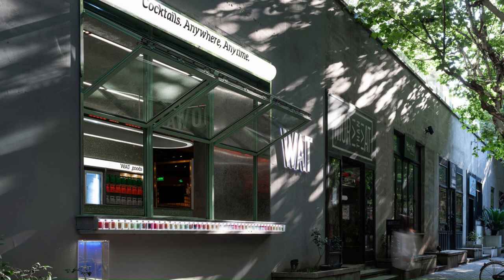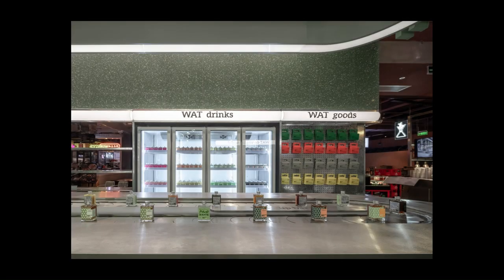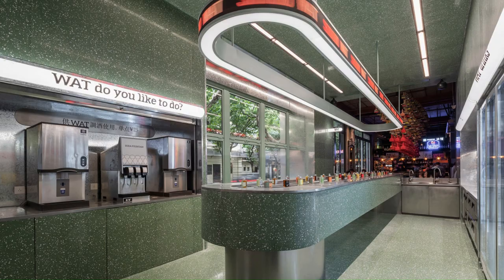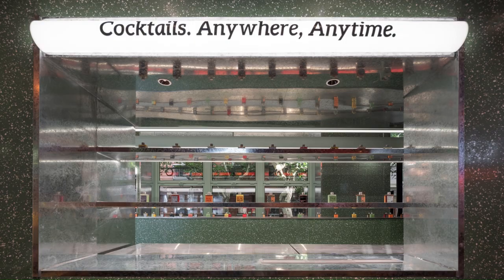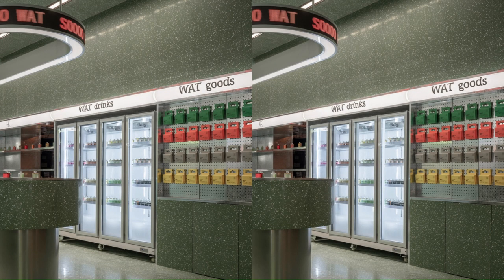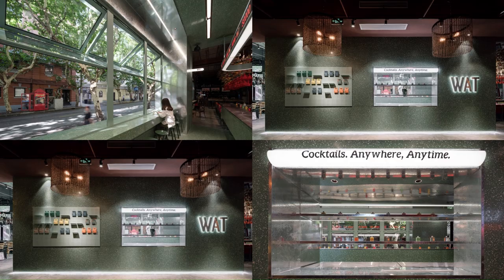WAT Store By TOPOS DESIGN In SHANGHAI, CHINA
We were deeply involved in the site selection of the first store at the beginning of the design process. After successively rejecting several hot spots under traditional business logic, we finally chose More Than Eat (hereinafter referred to as MTE) which is located at No. 758 Julu Road, Jing 'an District, Shanghai. The Bund magazine put forward the concept of Jufuchang Block in their 2014 feature, and now this block has become one of the most vibrant neighborhoods in Shanghai. At the same time, MTE was the former glory of the block.

Archi Studio

Architects: TOPOS DESIGN
Area: 42 m²
Year: 2021
Photographs:Runzi Zhu
Manufacturers:  Changyun, Jinqiao, Xiehe
Lead Architects: Chen Lin
Design Team: Zixiang Feng, Lei Wang, Zijie Xu
The Client: WATisgood
Collaborators: Shanghai JIANYUAN Decoration
City: Shanghai
Country: China